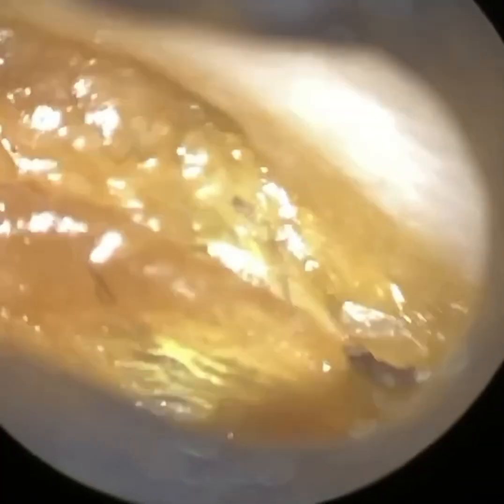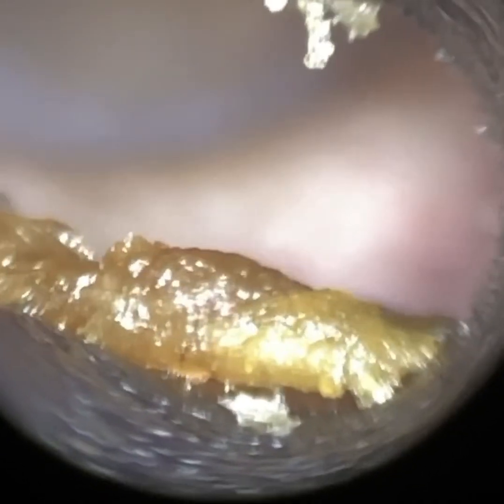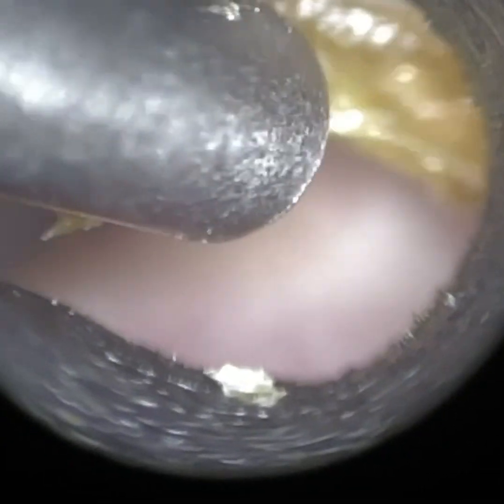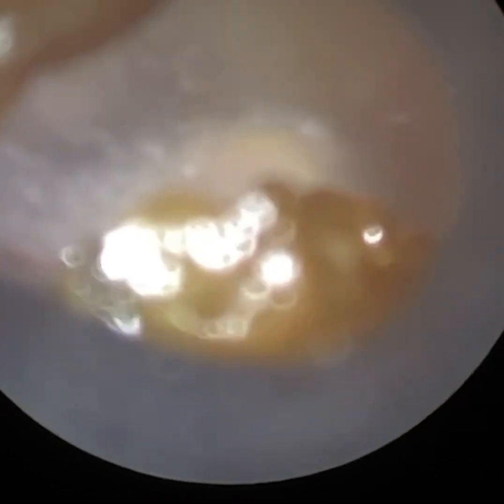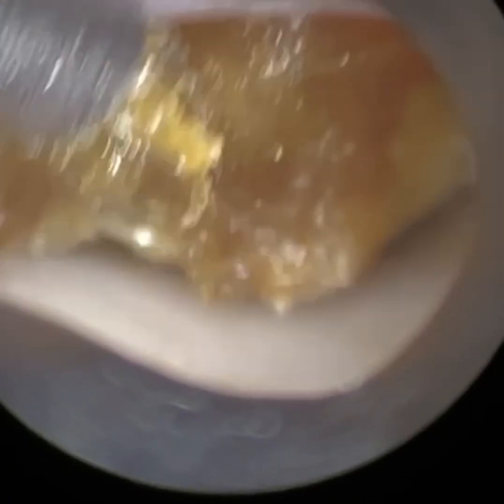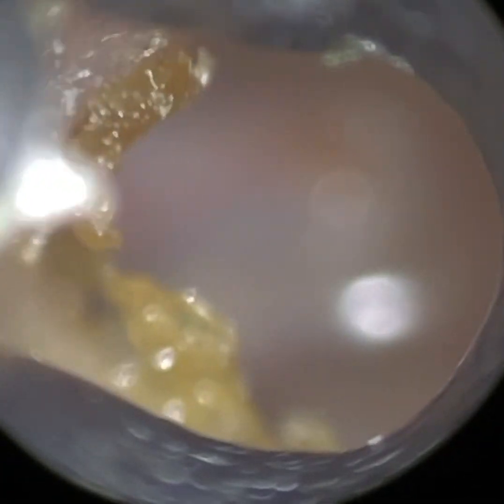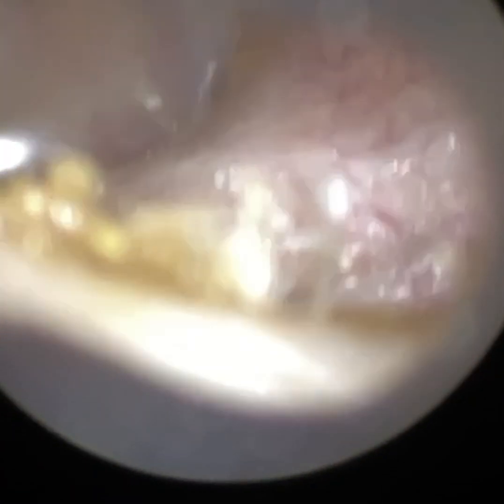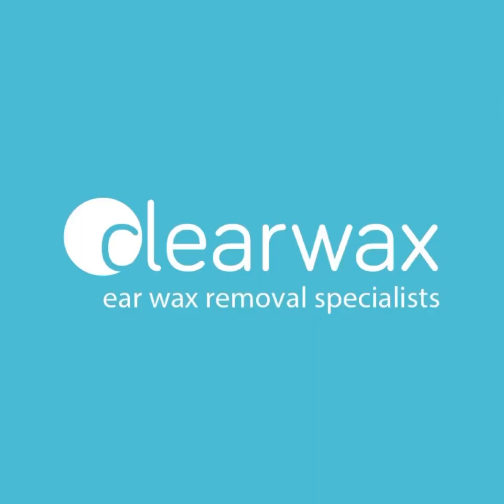21 - Watch the Magnification and Clarity offered by the WAXscope®️ when performing Ear Wax Removal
Watch the Magnification and Clarity offered by the WAXscope®️ when performing Ear Wax Removal.

Please watch the below video and others on our Clearwax YouTube channel to see and compare the optics to your current visualisation technique.